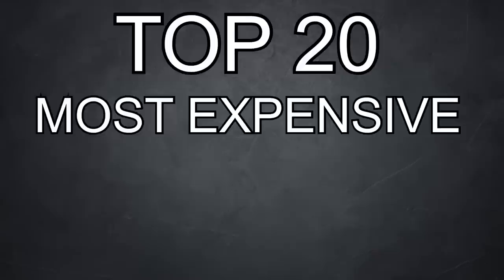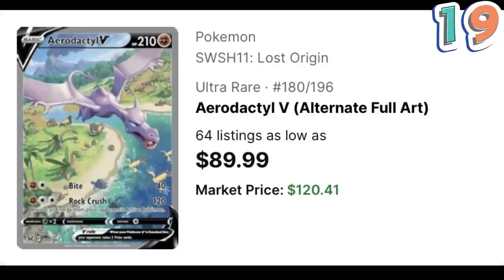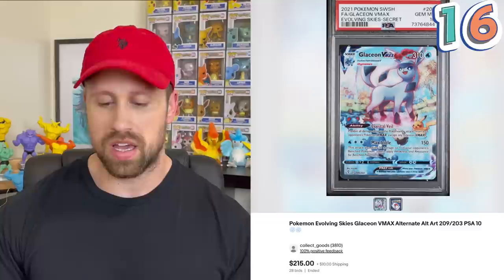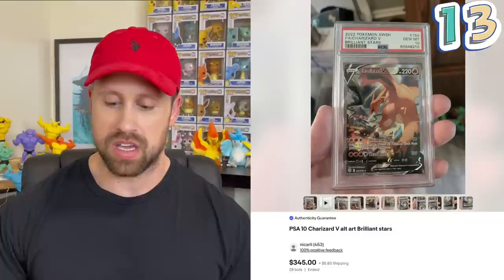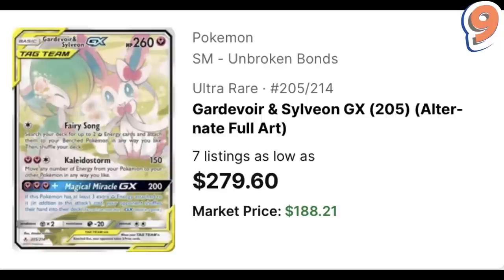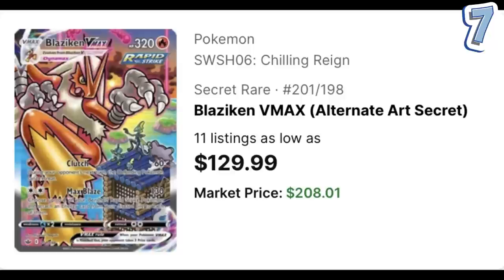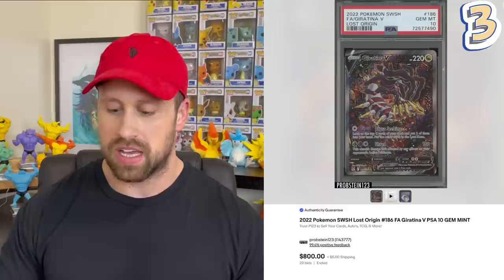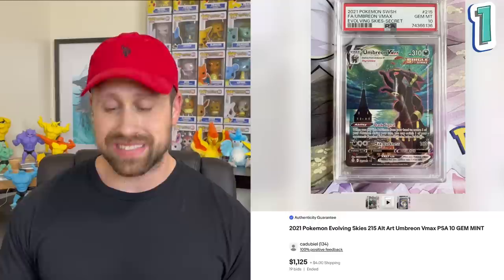TOP 20 Most Expensive Alternate Art Pokemon Cards!